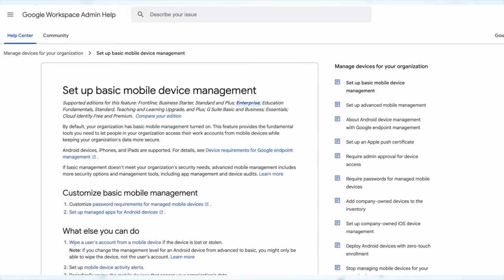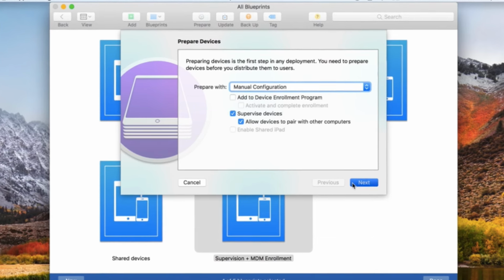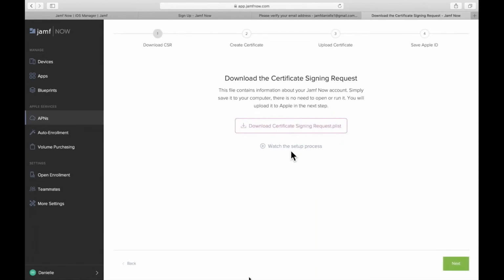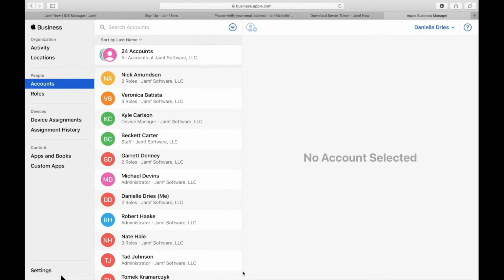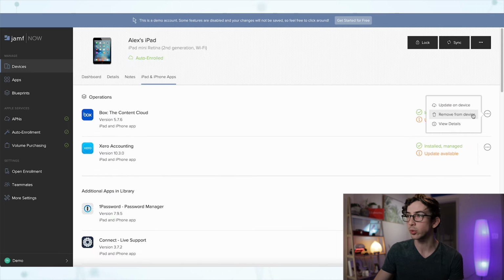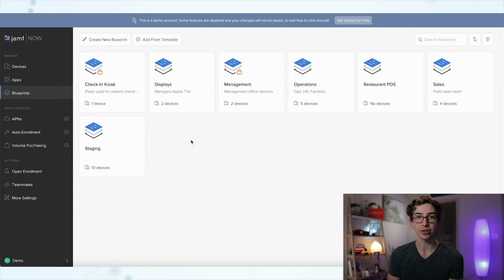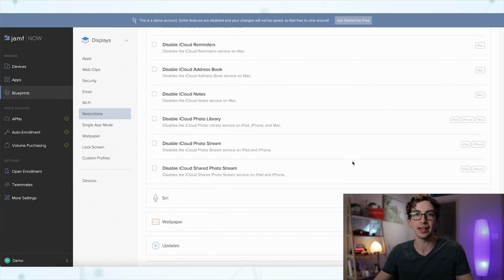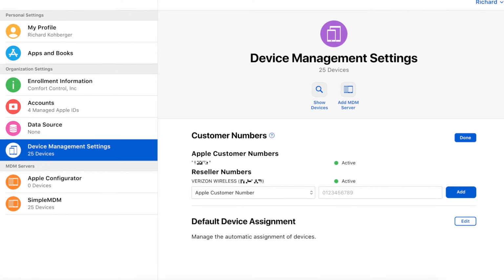How To Set up JAMF MDM Start To Finish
00:00 Why you need an MDM System
05:34 How hard is it to set up?
06:17 Apple Business Manager
07:18 The Three Types Of MDM Enrollment
10:18 Setting Up JAMF
15:25 Overview Of How To Use JAMF
22:51 Buying Devices For Auto-Enrollment
24:04 How Much Does It Cost?
24:38 Who Doesn't Need An MDM System?
25:19 Dealing With Your Existing Devices
27:08 Please Use My Referral Link